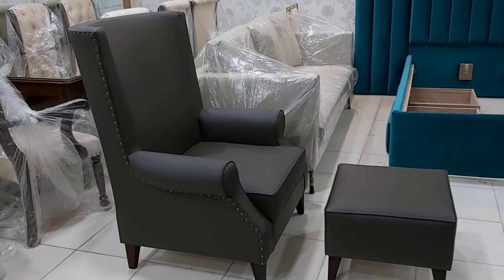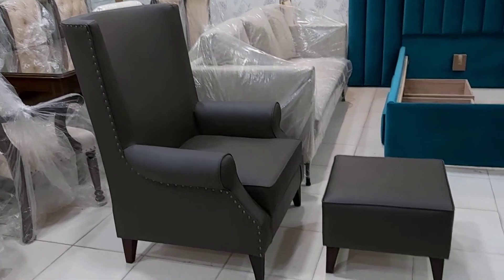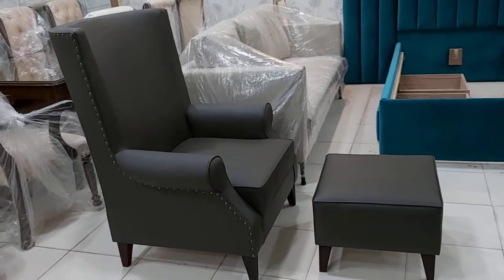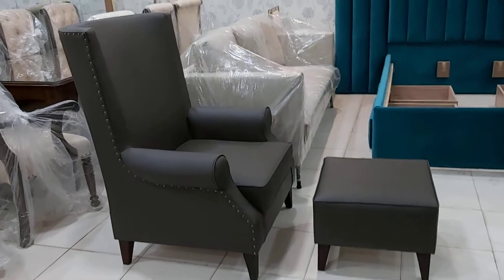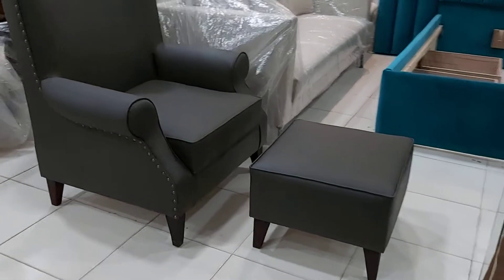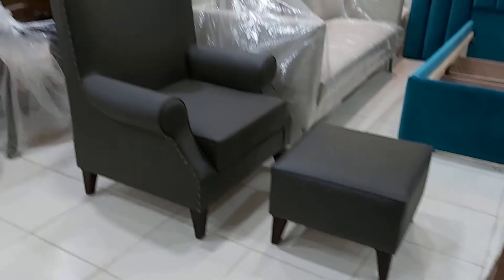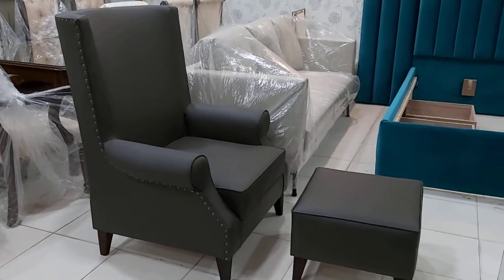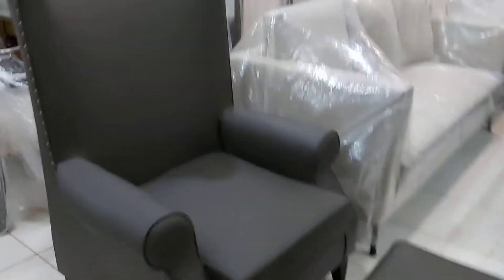High back bedroom chair with foot rest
It is the beautiful high back bedroom chair which is customise with rexine fabric.
Beautiful curve shape chair along with thum pin work.
The foot rest of this chair is the beauty of this chair.
This bedroom chair along with foot rest can be customise with any color scheme size design & theme.